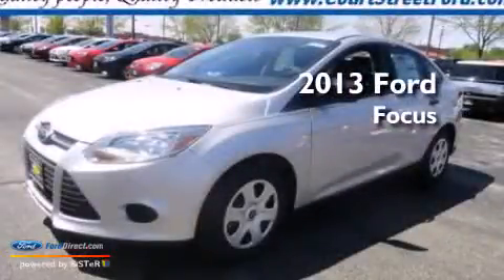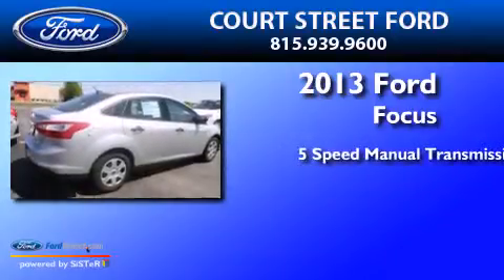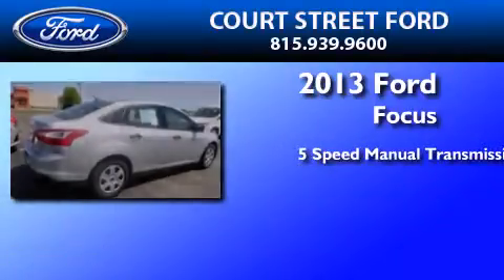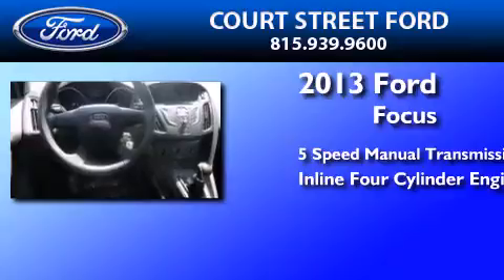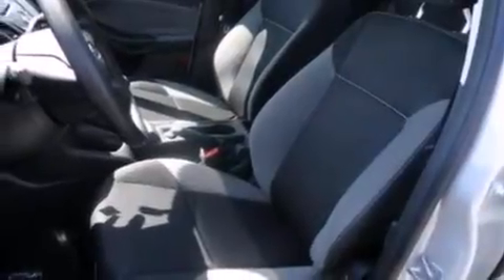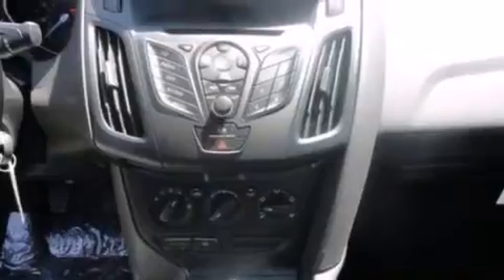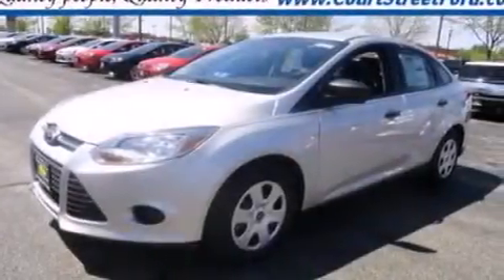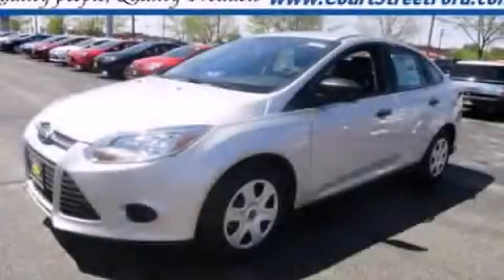2013 FORD FOCUS Bourbonnais IL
We have been honored to serve the Bourbonnais IL area , we promise that your experience at our dealership will exceed your expectations ! Year : 2013 Make : FORD Model : FOCUS Engine : 2.0L I4 16V GDI DOHC FLEXIBLE FUEL Trans . : 5-SPEED MANUAL Exterior : INGOT SILVER METALLIC Miles : 136 Interior : CHARCOAL BLACK Stock : C13714 Court Street Ford Inc Latham Drive Bourbonnais , IL 60914